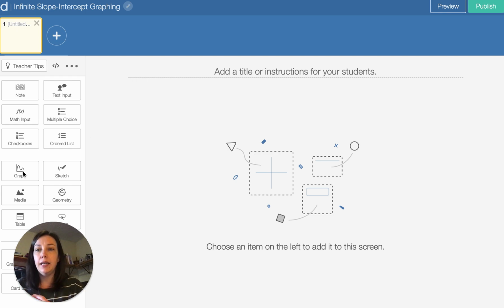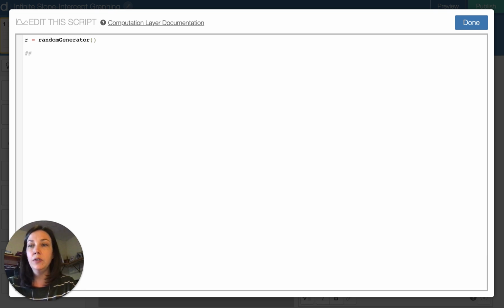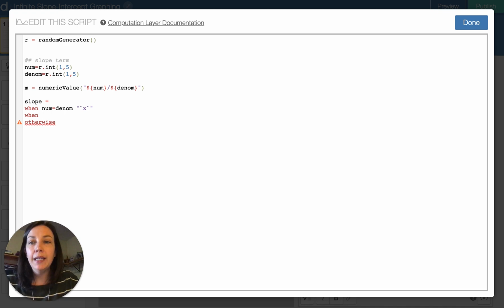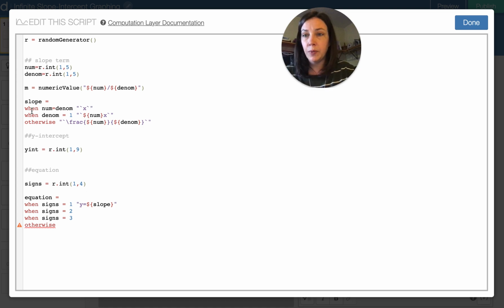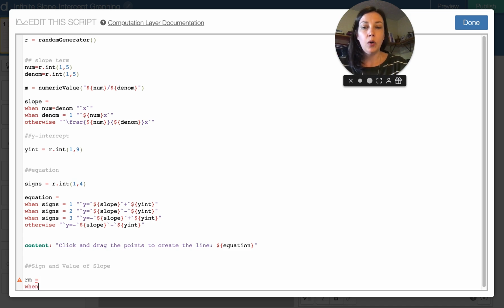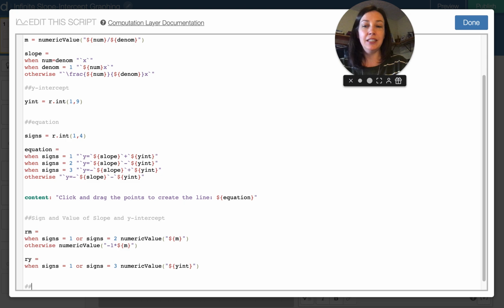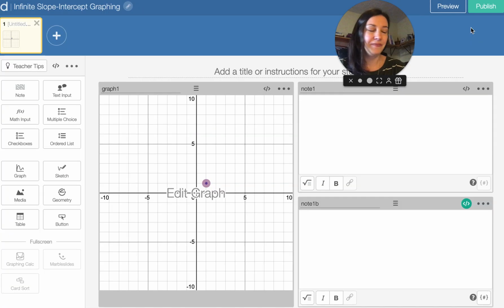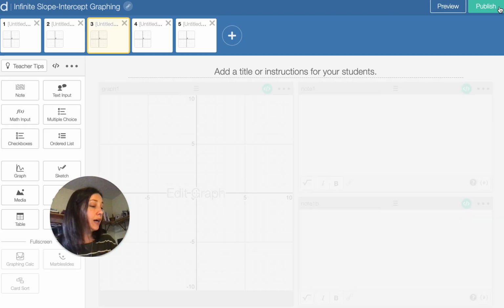Desmos CL Lesson 21 Infinite Slope Intercept Graphing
You guys!!!  I learned how to create a screen that randomly generates an equation in slope-intercept form.  It includes fractional slopes and everything.  The students will then click and drag two points on a graph to create the line.  Feedback is given to the teacher and student.  Finally, I show you how to copy and paste the screen to make an entire practice activity out of this and add a button for infinite fun!

Here is a link to the finished product.  Feel free to copy and edit for you own needs!  Happy desmosing :)